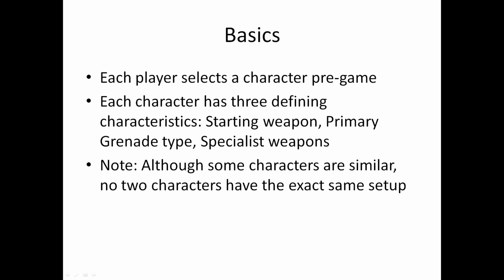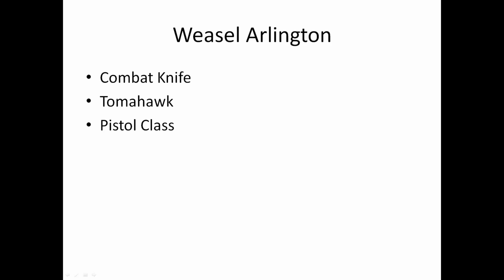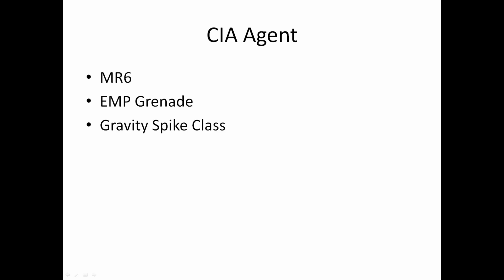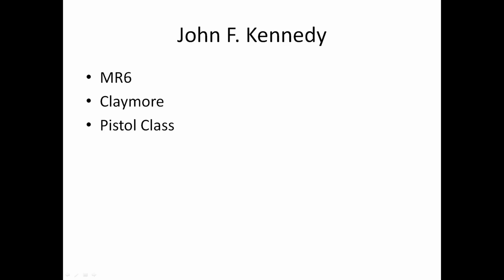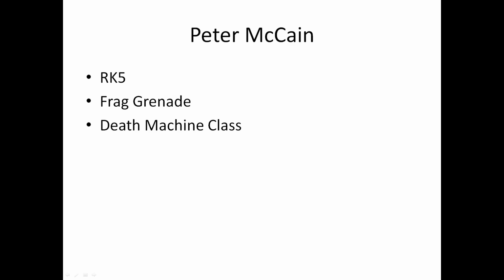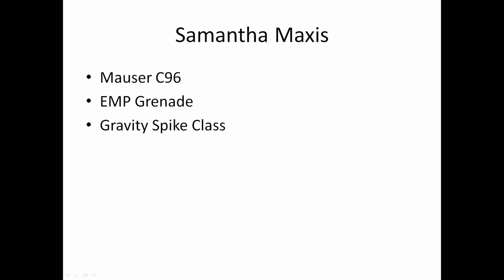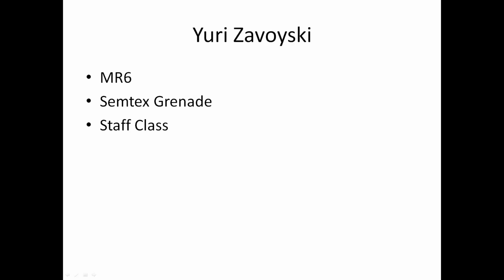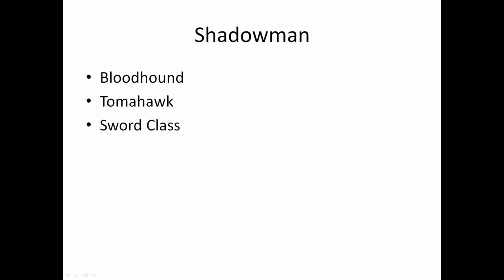My Black Ops 5 Character System Idea!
In this video, I a going to talk about what characters I think should make an appearance in the new Treyarch zombies mode releasing sometime this November. This will include characters like Tank Dempsey, Misty Briarton, and even Doctor Monty himself! Enjoy!